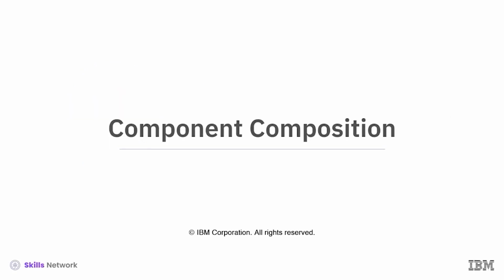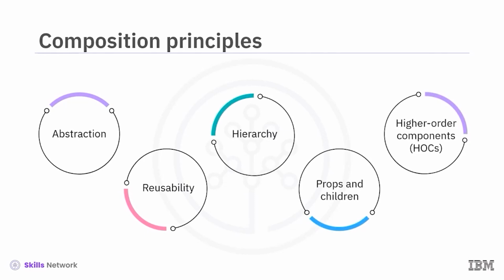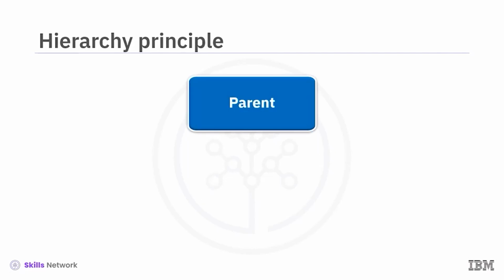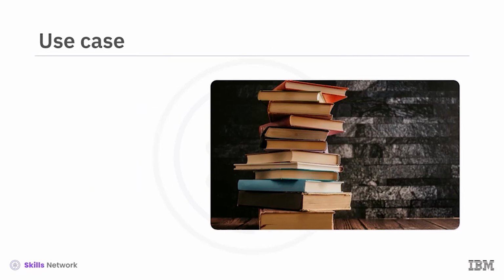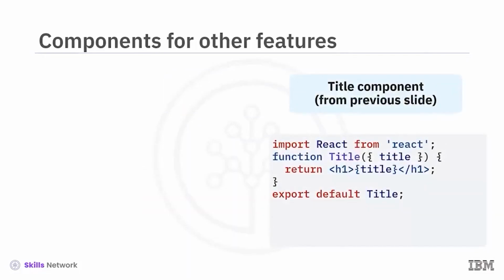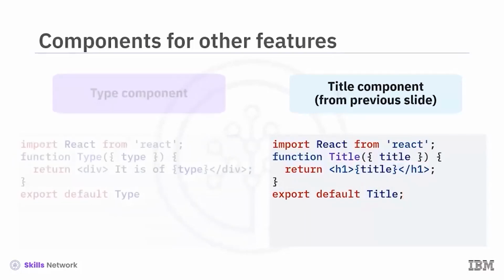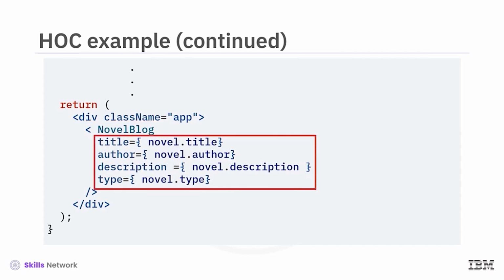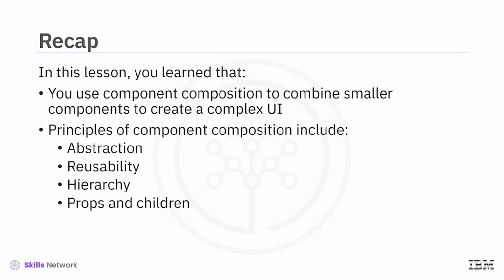Component Composition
Learn the concept of Component Composition in React and how developers build complex user interfaces by combining smaller, reusable components. In this video, you'll understand how component composition helps create clean, scalable, and maintainable React applications.

Component composition is a powerful pattern in React development, allowing developers to structure applications efficiently and reuse UI elements across different parts of a project.

🚀 In this video you will learn:

What Component Composition is in React
How to combine multiple components to build complex UIs
The benefits of reusable components
Best practices for structuring React applications

Perfect for beginners learning React, JavaScript, and modern front-end development.